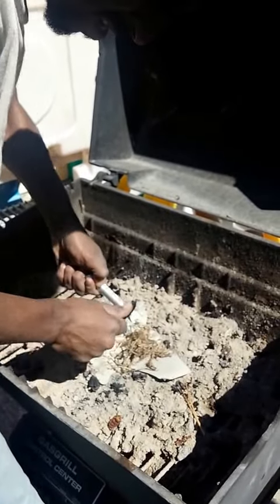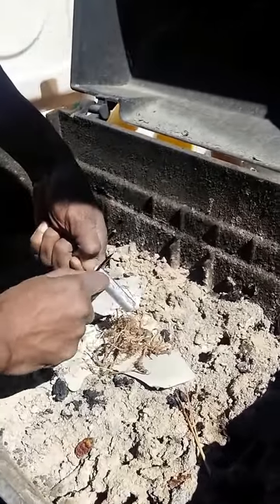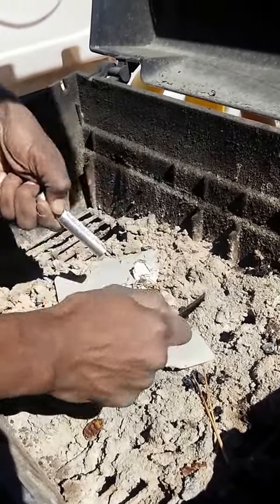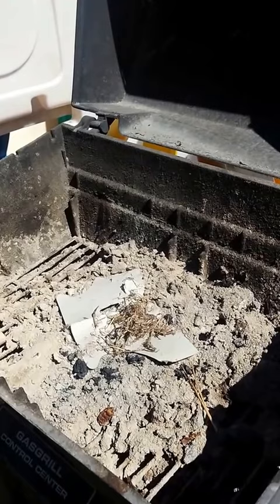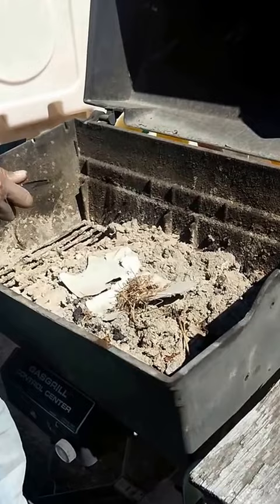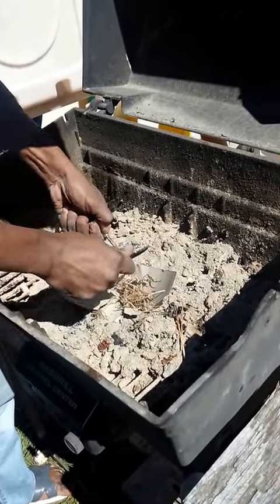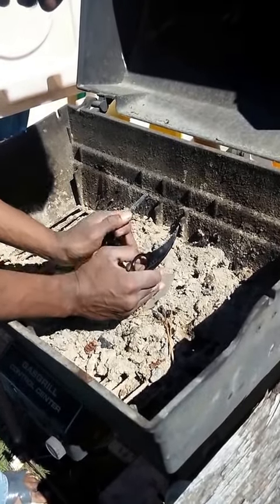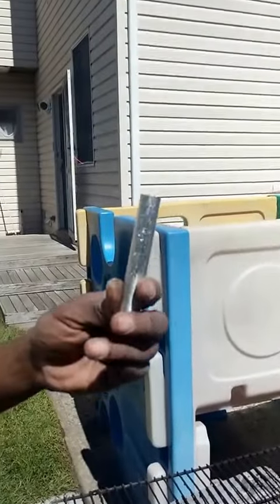How to start a fire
starting a fire with a fire starter